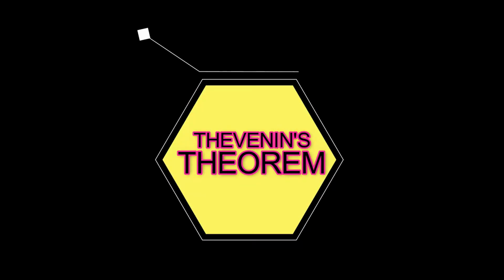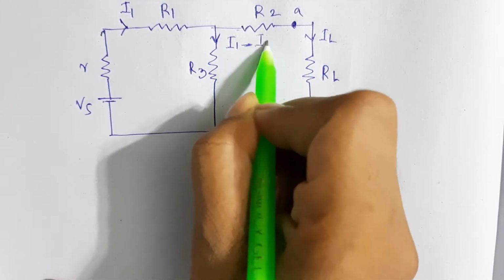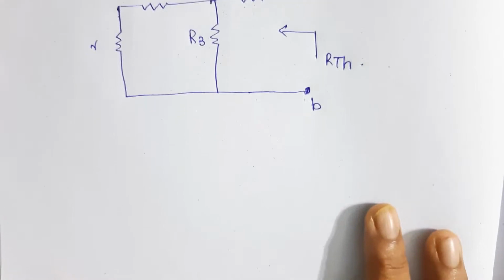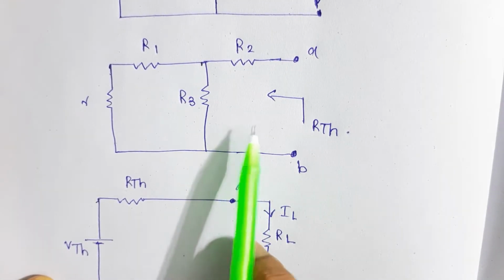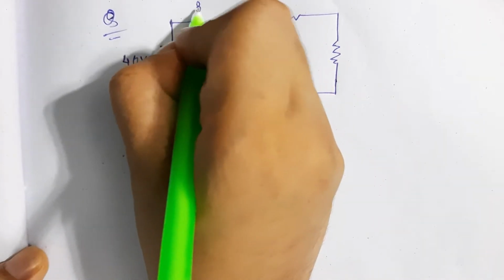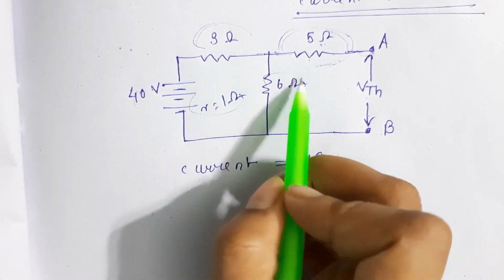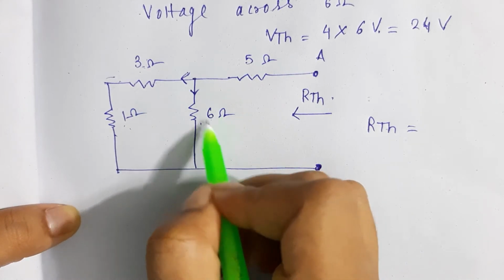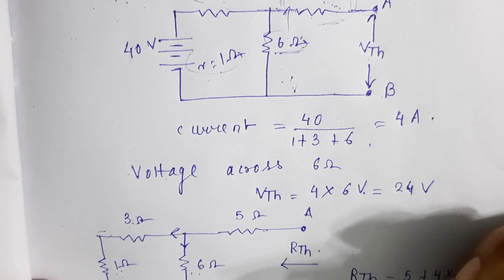THEVENIN'S THEOREM | SOLVED EXAMPLE | DETAILED EXPLANATION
In this video I have discussed about Thevenin'sTheorem. This topic is well explained by using different circuit diagrams. It has also added benefit of solved example with detailed workout.
Hope student will find it interesting and easy in understanding the concept.